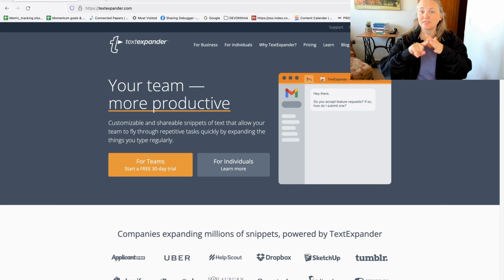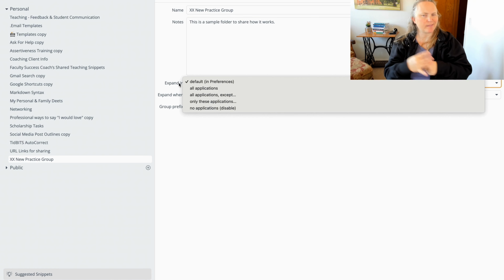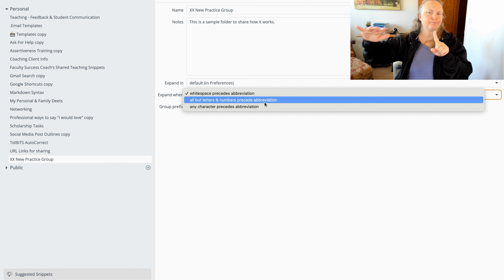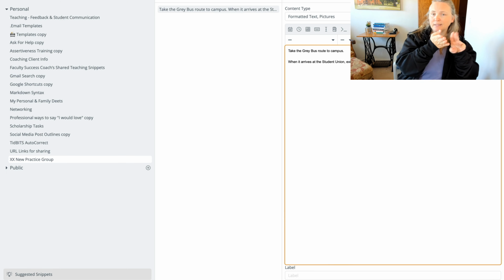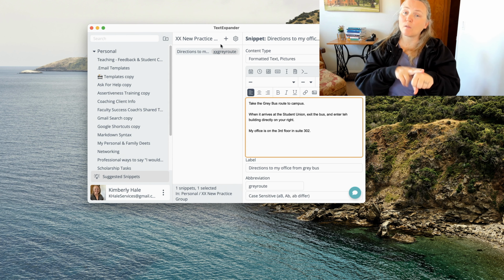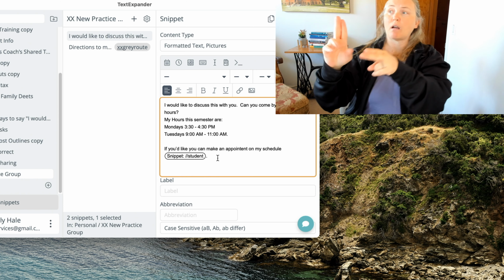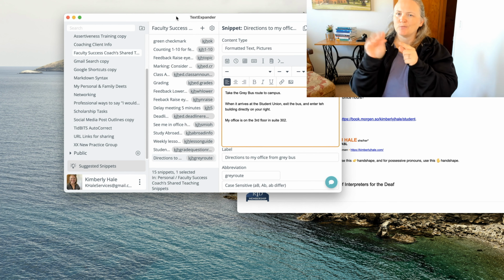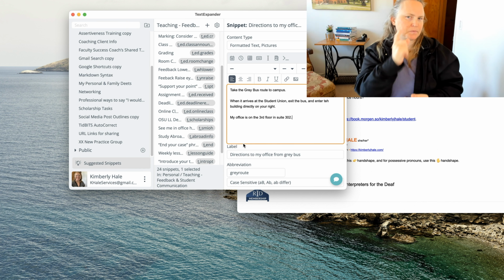Maximize Your Productivity with TextExpander: A Guide for Faculty Members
Kimberly helps you save significant time using TextExpander for giving feedback to students and responding to email. She shows you how to create a snippet, embed snippets into other snippets, and use shared snippet groups. By the end of the video, you'll be able to create your snippets, subscribe to snippet groups, and optimize your everyday administrative tasks, allowing more time for significant aspects of your work.

00:00 Introduction to TextExpander

00:41 Getting Started with TextExpander

02:13 Creating Your First Snippet

05:04 Using Snippets in Emails

05:42 Creating Office Hours Snippet

07:38 Sharing Snippets

07:54 Subscribing to Snippet Groups

09:20 Duplicating Snippets

10:07 Creating Advanced Snippets

14:57 Get some of my faculty snippets

Learn more about how Kimberly and her work to help you get your most important work done

I make all my videos with Descript give it a try

Morgen App for scheduling all of my student meetings and client sessions